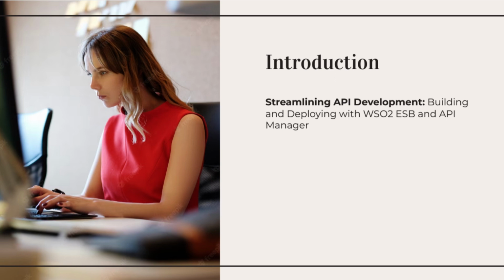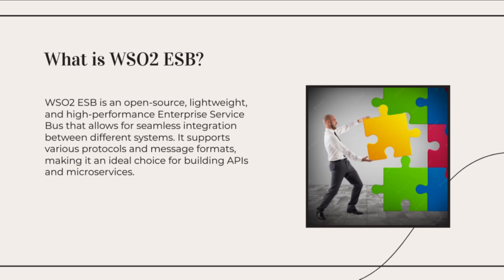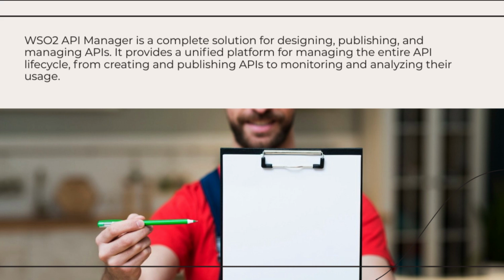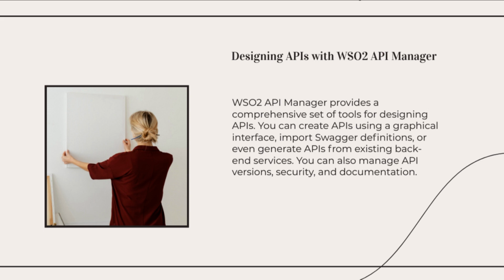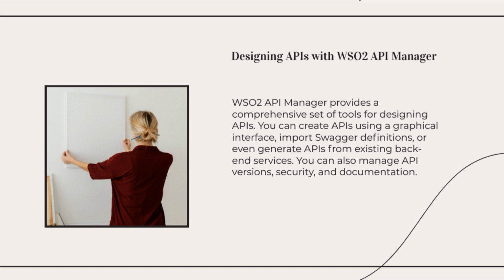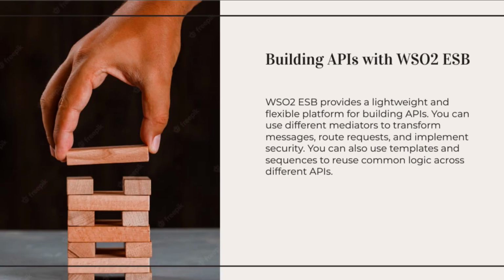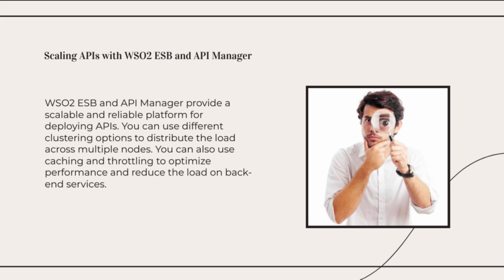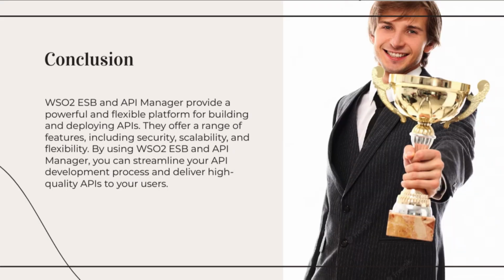Building and Deploying APIs with ESB and API Manager